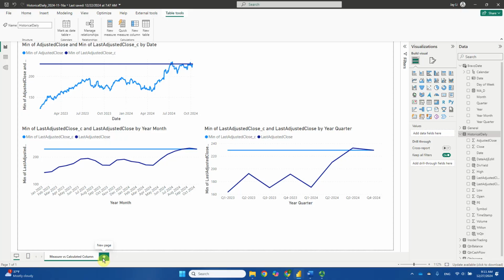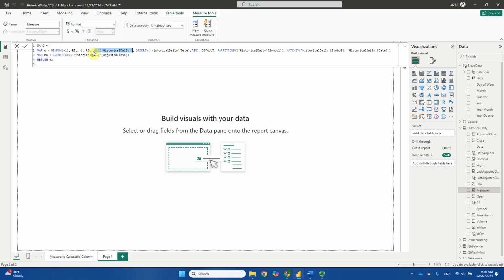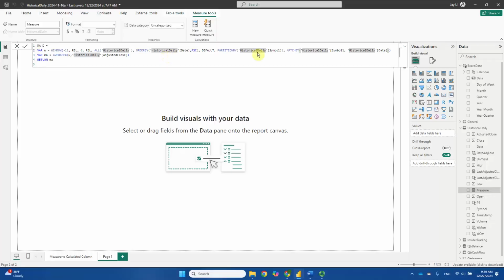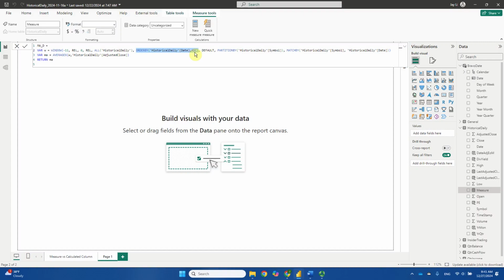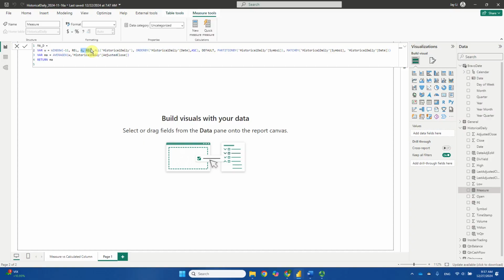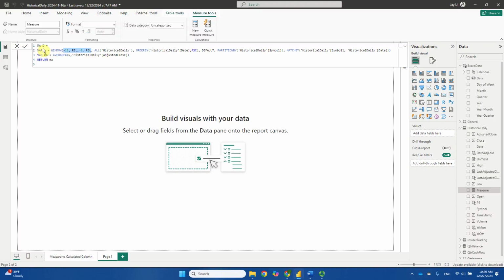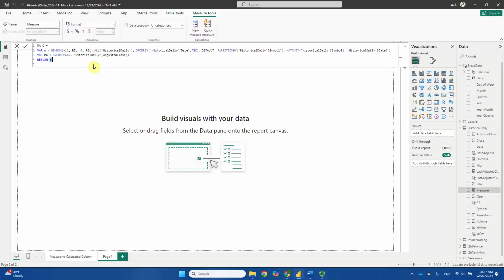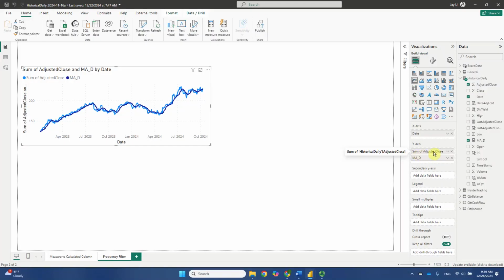PBI 22.01 Daily Moving Average